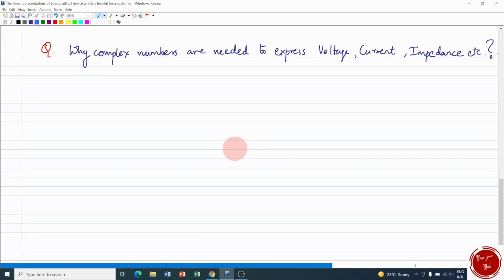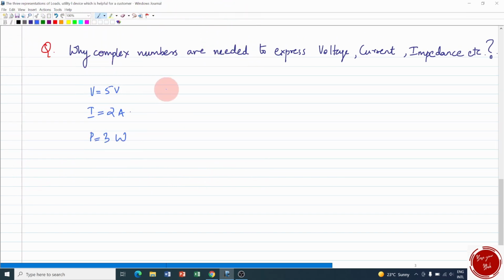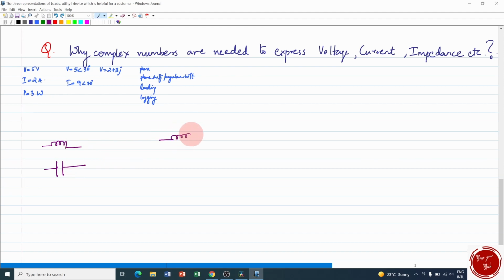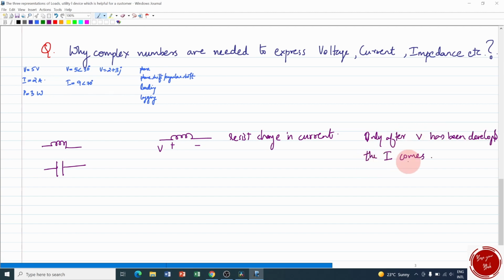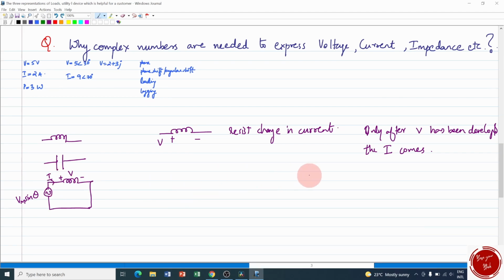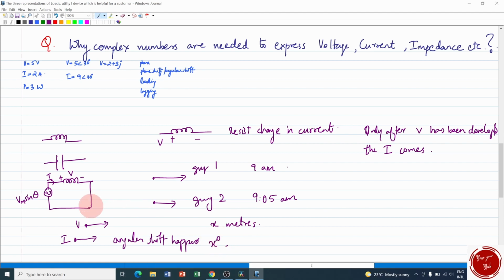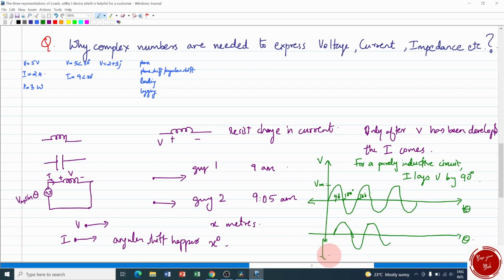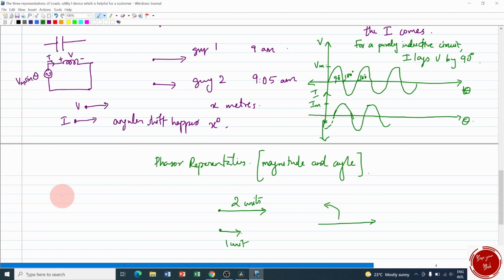Why complex representations for Voltage and Current PART 1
Part 1 talks about why current behind voltage in the case of inductor

for a purely inductive circuit current lags voltage by 90degrees.

Take a look at the graphical and phasor represntation in this video.

Regards,
Minu
NSSCE (09-13).

You can access formulae and theorems list by following me in my telegram channel, Base your Btech: